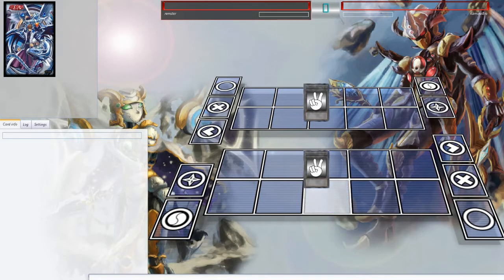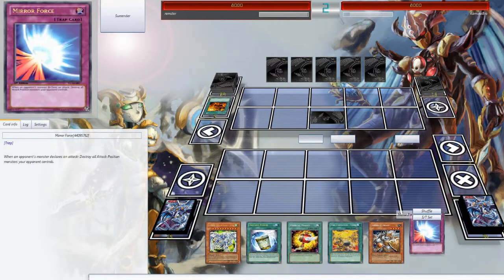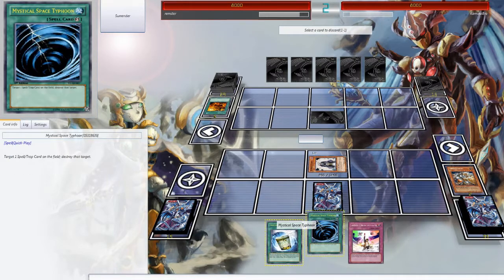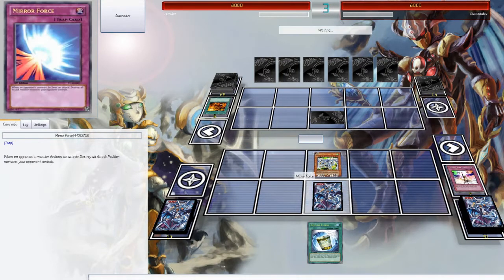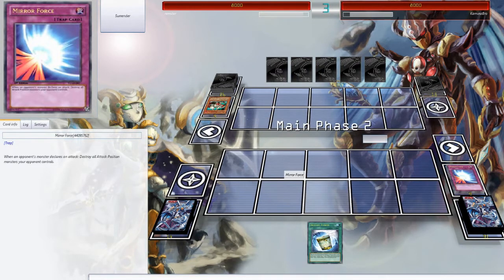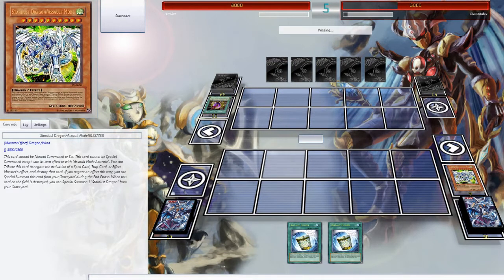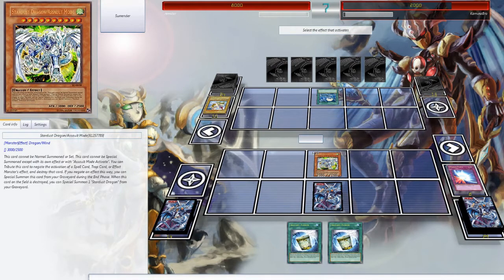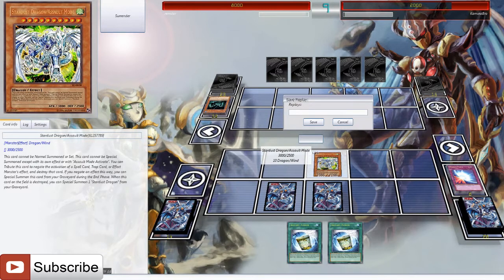Yugioh Assault Mode Vs Dragons January 2014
My Skype: Remster1000
My DN: Remster1 (For Deck Making Only)
My Steam: Remster (See what games I'm playing)
My Devpro/YGOPRO: Remster

Me playing a random match online using my Assault Mode Deck. You can find this and my other decks in this playlist

You can also see my decks for the January 2014 Ban List in this playlist

If you want me to use a certain deck in a match let me know.